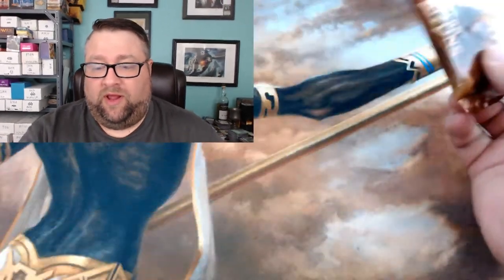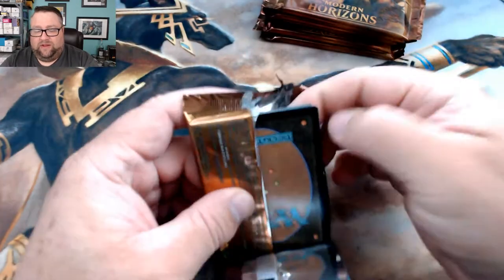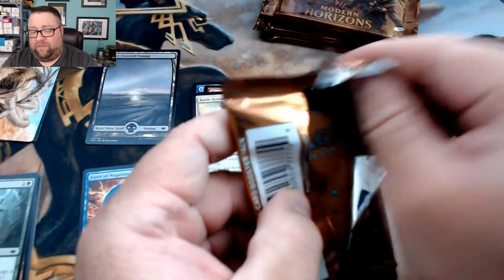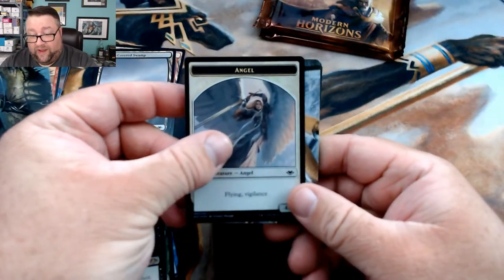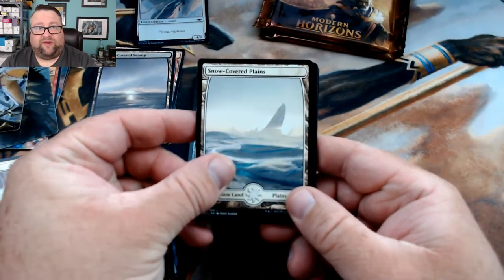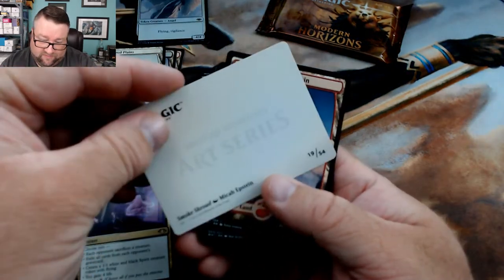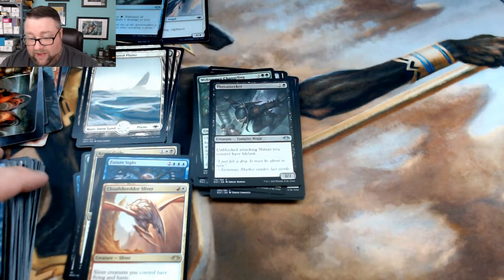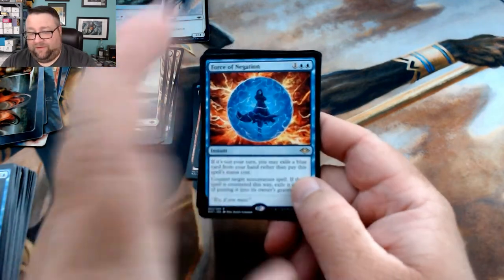Unreal Modern Horizons Box Part 1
In this video, we get back into the swing of things with the first part of our EPIC Modern Horizons Booster box. This box started off strong and just kept getting better. And the foils... Man, this box was LIT!